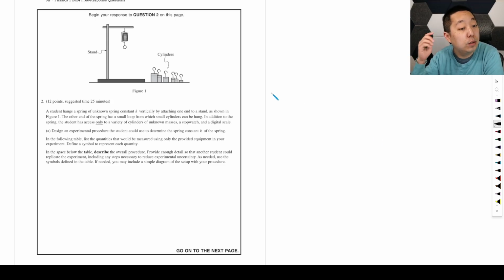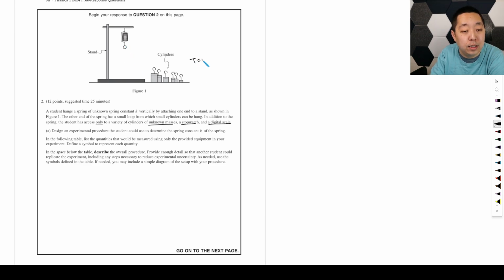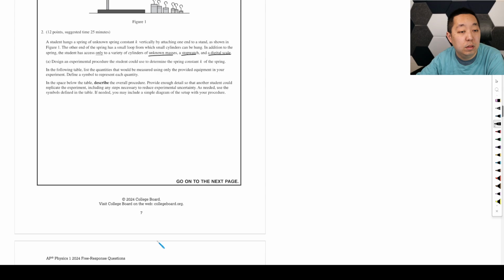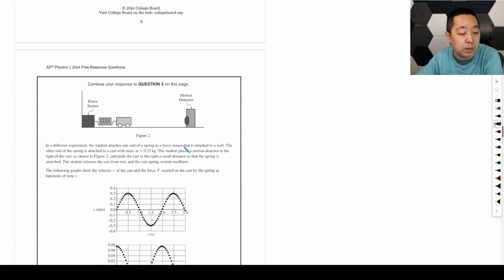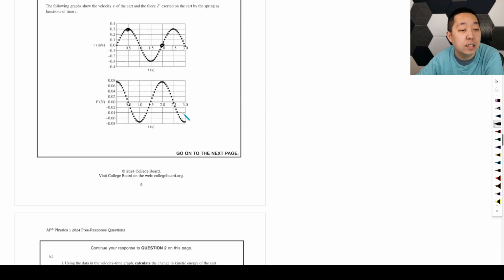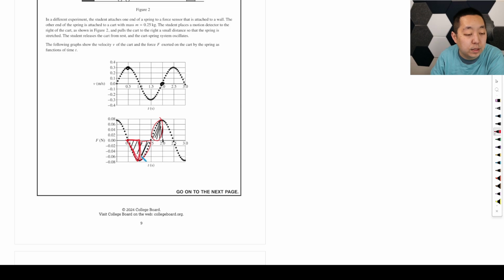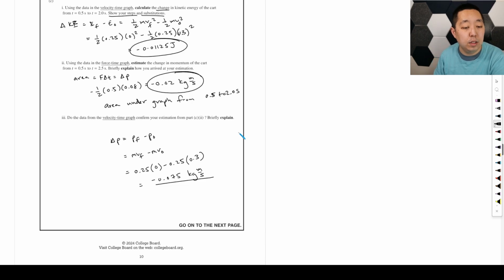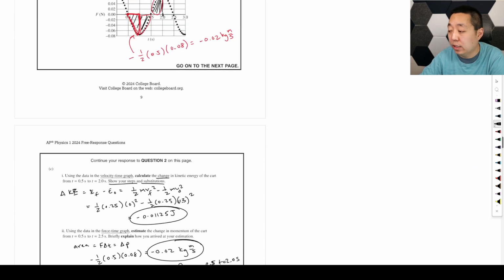2024 AP Physics 1 Free Response #2